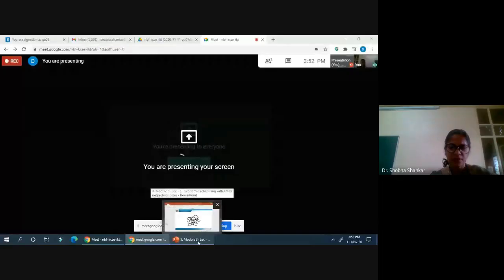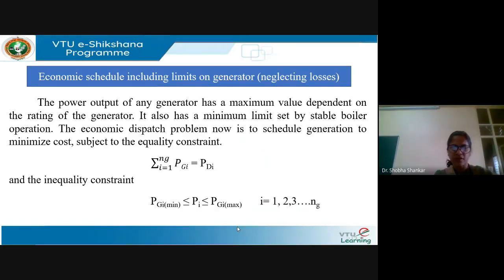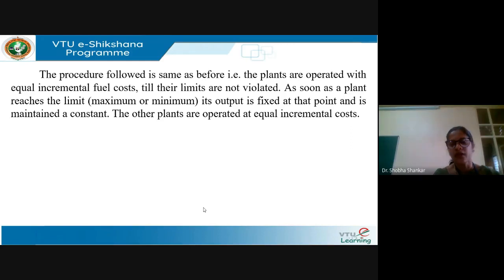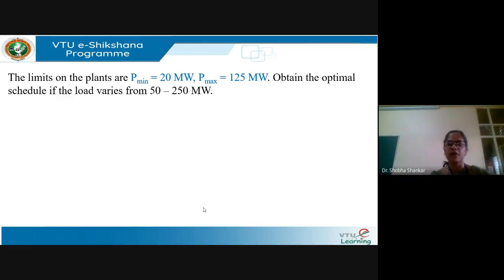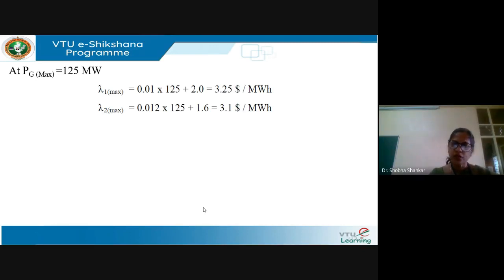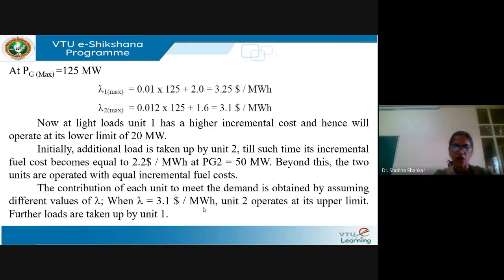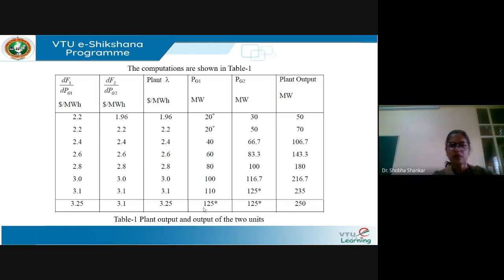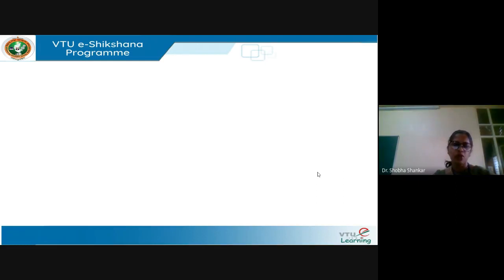Module 03 - Lecture - 03 - Economic scheduling with limits neglecting losses